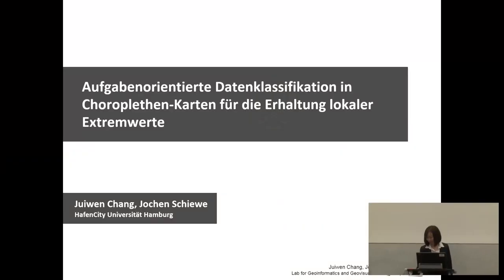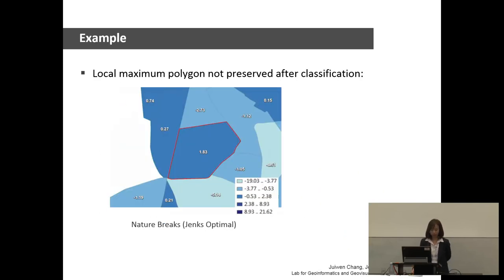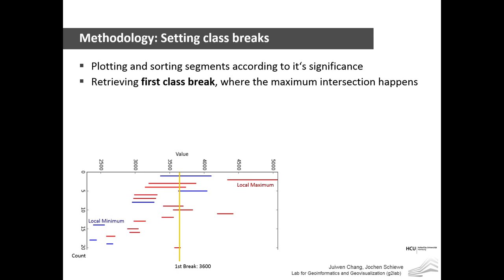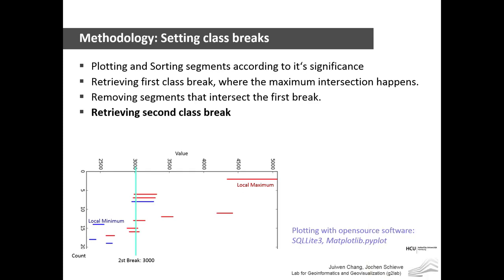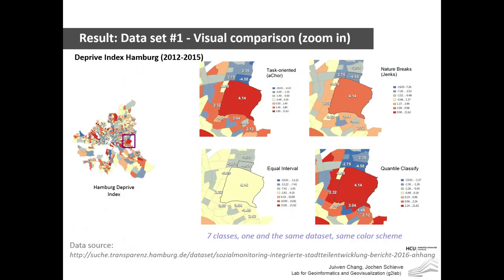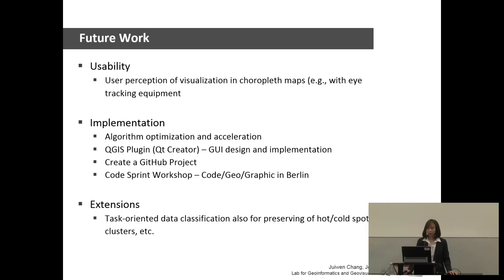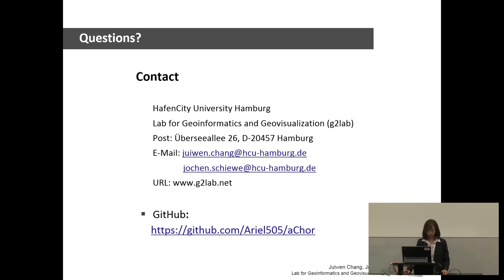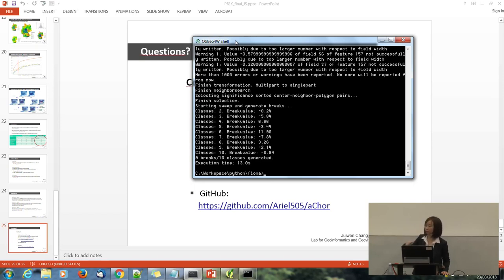2018 - Aufgabenorientierte Datenklassifikation in Choroplethen-Karten für die Erhaltung lokaler Extr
In thematischen Karten werden die Werte einzelner Regionen zur besseren Übersicht oft in verschiedene Klassen eingeteilt und entsprechend farblich kodiert, um einen besseren Überblick zu erhalten. Der visuelle Eindruck solcher Choroplethen-Karten wird dabei durch die gegebene Werteverteilung, die Methode zur Datenklassifikation und die Farbwahl bestimmt. Konventionelle Klassifizierungsmethoden funktionieren datenbasiert und beachten dabei nicht den räumlichen Kontext der Daten. Verfolgen wir eine aufgabenorientierte Klassifikation.

Für die Erhaltung von Polygonen, die lokale Extremwerte darstellen, wurde folgendes Verfahren implementiert und getestet.
1. Identifizierung lokaler Extremwerte: Ein lokaler Extremwert ist als Polygon definiert, welches größere (oder kleinere) Werte im Vergleich zu all seinen Nachbar-Polygonen aufweist. Als Nachbarn werden die Polygone definiert, die eine gemeinsame Grenze oder einen gemeinsamen Eckpunkt aufweisen. Um die Suche nach Nachbarn zu beschleunigen, wird ein räumlicher Index basierend auf einem R-Tree verwendet. Unter all den Nachbarn eines lokalen Extremwert-Polygons wird dasjenige ausgewählt und gespeichert, welches die minimale absolute Differenz in den Attributwerten aufweist.
2. Sortierung aller Extremwert-Polygone entsprechend ihrer Signifikanz: Die sich aus dem ersten Schritt ergebenden Werte-Intervalle (abgegrenzt durch die Attributwerte des Extremwert-Polygons und dem nummerisch nächsten Nachbarn) werden nach ihrer Intervall-Breite sortiert.
3. Bestimmung der Klassenbegrenzung: Um optimale Schnittpunkte zwischen den Intervallsegmenten zu erhalten, wird ein Plane Sweep Algorithmus angewendet: Eine vertikale Linie wird vom globalen Minimum zum globalen Maximum geschoben, dabei wird die Anzahl der geschnittenen Intervalle gezählt. Der Wert, der die maximale Anzahl von Schnittpunkten aufweist, definiert die erste Klassenbegrenzung. Nach Ausschluss der Segmente, die hiermit geschnitten werden, wird das Verfahren wiederholt, um auf die gleiche Weise die zweite und alle weiteren Klassen zu erhalten, bis eine vorgegebene Anzahl an Klassen oder alle Intervalle erreicht wurden.
Offensichtlich sind alle Datenklassifizierungsmethoden in der Lage, alle Extremwert-Polygone mit einer großen Anzahl an Klassen zu erfassen (im Extremfall ist die Anzahl der Klassen identisch mit der Anzahl der Extremwerte). Erste empirische Tests haben gezeigt, dass unser Ansatz jedoch eine signifikant geringere Anzahl an Klassen benötigt, um das gewünschte Ziel der Erhaltung von Extremwert-Polygonen zu erreichen.

Ariel Chang